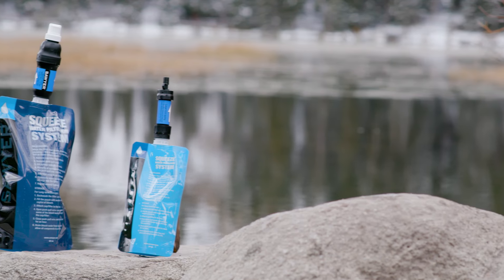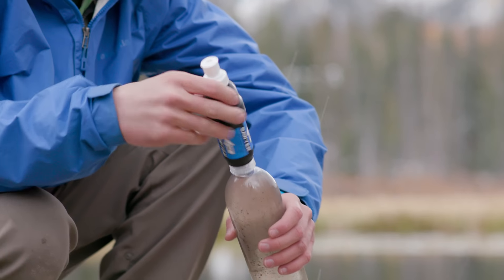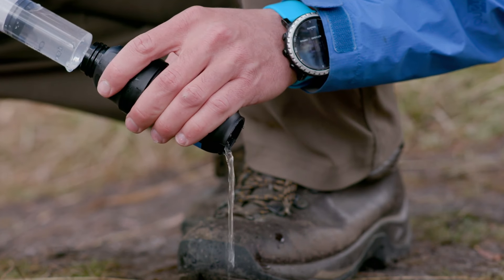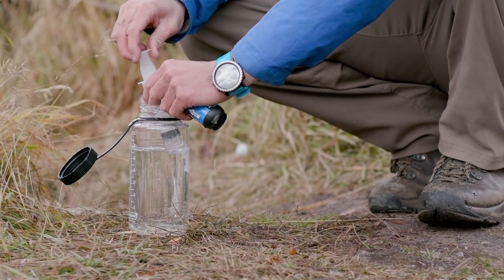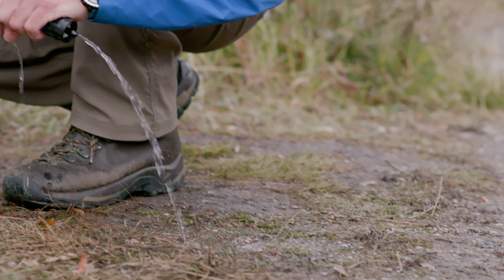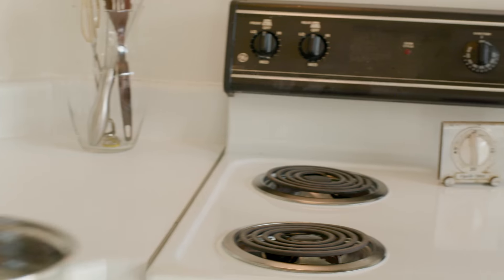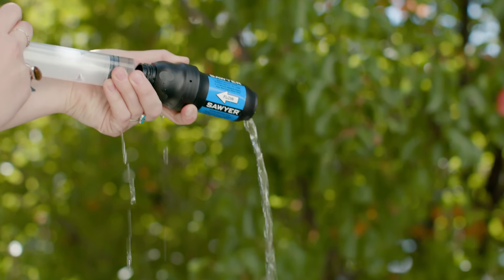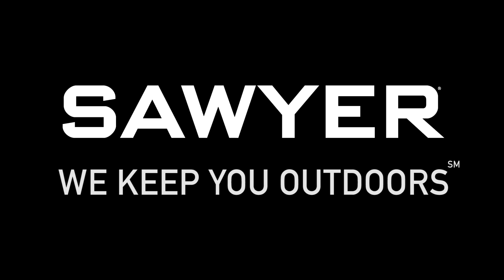Sawyer Filter Backwashing Tips and Tricks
This video will show you how to backwash your Sawyer MINI and Squeeze Filter.

The trick to a successful backwashing is to be very forceful with the process.  Water will always take the path of least resistance, so in order to full flush out the filter and restore it's flow rate, the backwashing pressure needs to exceed the pressure in which it is used.   A successful backwash can restore up to 98.5% of the flow rate.

If your filter is very clogged we'd recommend first soaking it in warm water to loosen up the fibers.  If your water source is mineral rich, then we'd even suggest soaking it in vinegar.